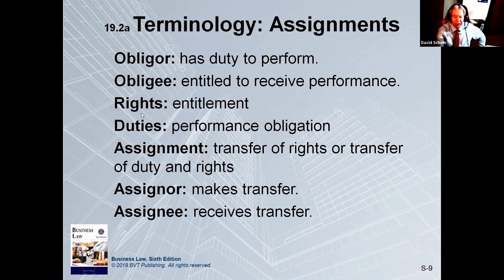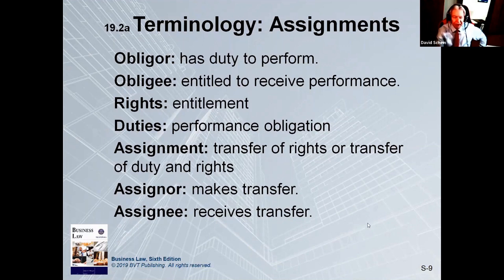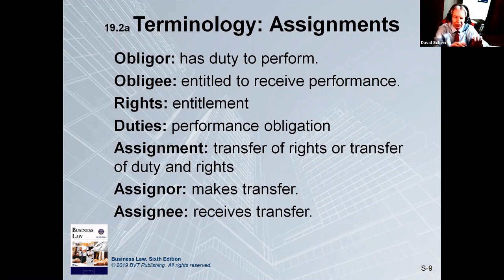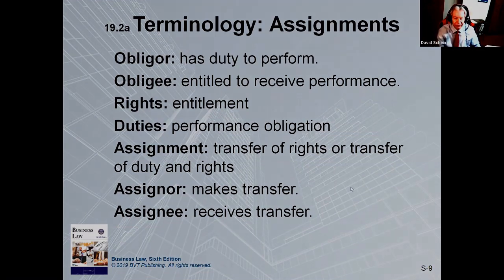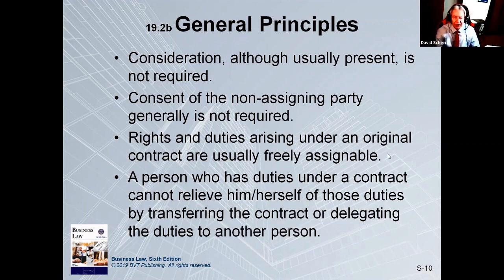Overview of Assignment (Business Law 101, Episode 168)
What does it mean to assign a contract – and how does that even work? Tune into episode 168 of Business Law 101 to find out!

Thanks for joining me for this episode! I’m a Houston- based attorney, run an HR Consulting company called Claremont Management Group, and am a tenured professor at the University of St. Thomas. I’ve also written several non-fiction political commentary books: Bad Deal for America (2022) explores the Vegas-style corruption running rampant in Washington DC, while The Decline of America: 100 Years of Leadership Failures (2018) analyzes – and grades – the leadership qualities of the past 100 years of U.S. presidents. You can find my books on Amazon, and me on social media (Twitter @DSchein1, LinkedIn @DavidSchein, and Facebook, Instagram, & YouTube @AuthorDavidSchein). I’d love to hear from you!